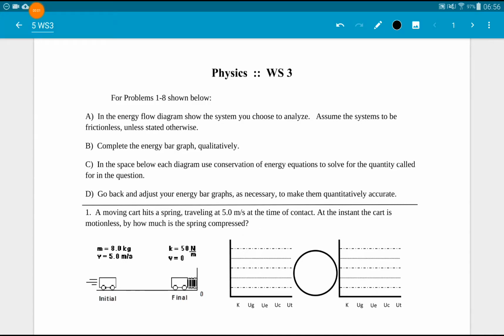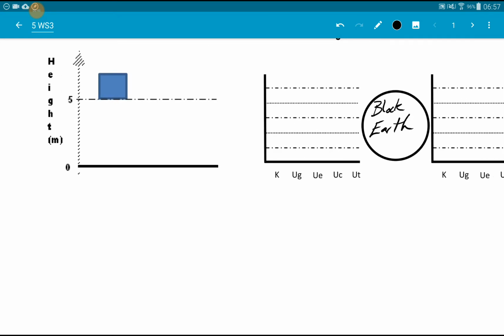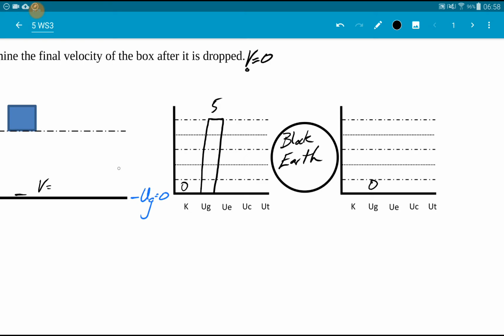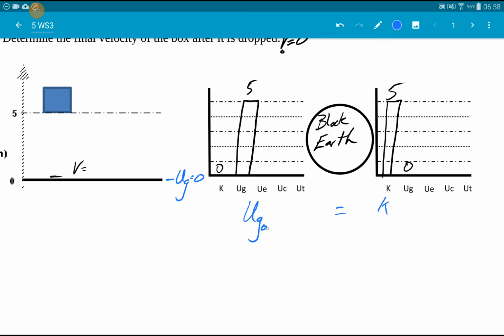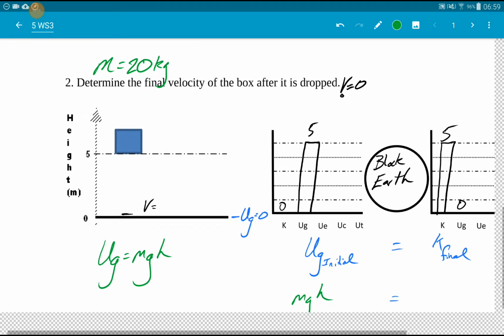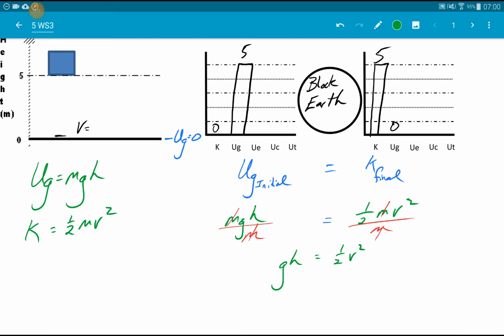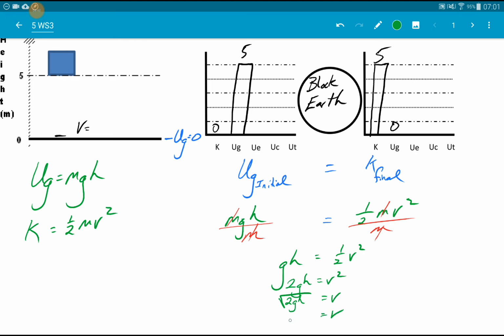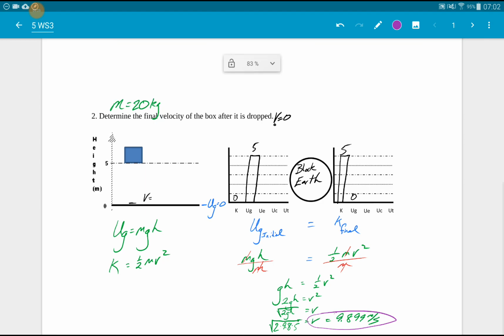Physics - Energy WS3 #2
A walk through